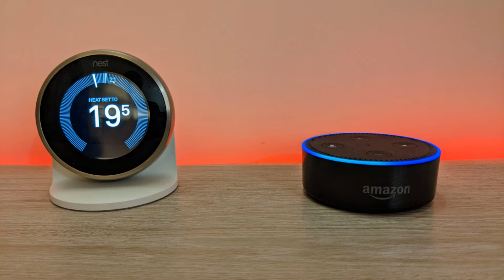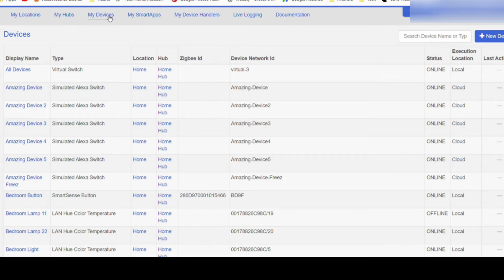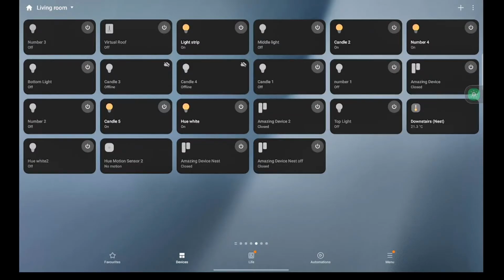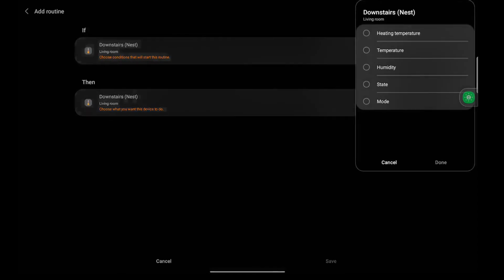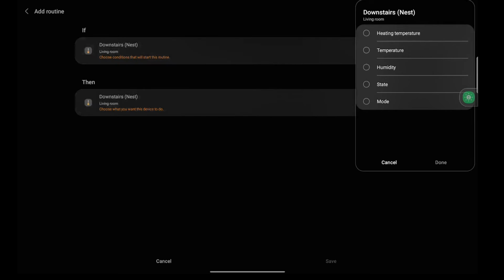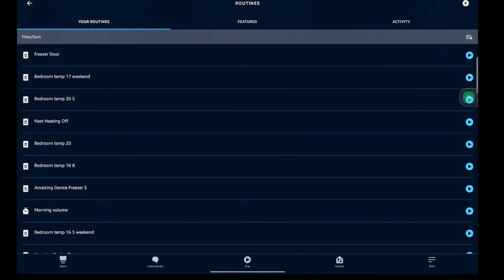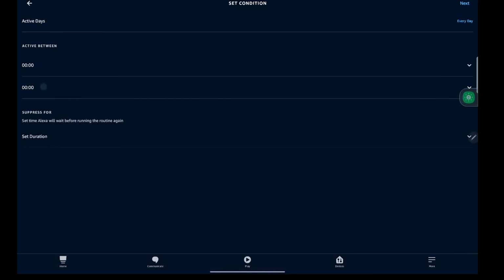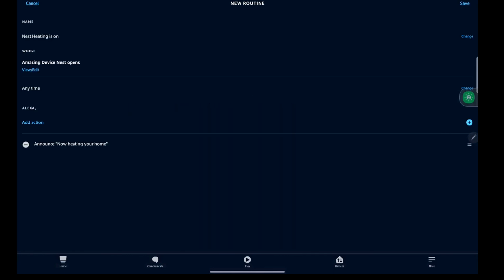Energy Savings - Nest Thermostat Notification Echo Speaker via Smartthings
Nest Learning Thermostat, Broadcast Heating/Cooling on & off on your Echo Speakers using Samsung Smartthings Device Handler Virtual switches. Help with saving energy.

Just connect connect Nest to the Smartthings app (you will need the Smartthings Hub), then connect Smartthings to the Alexa app.